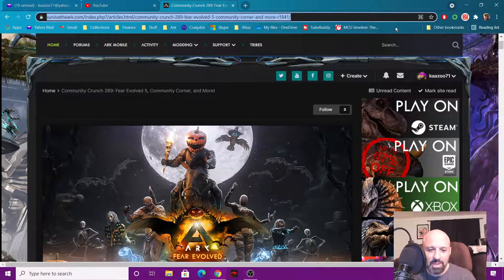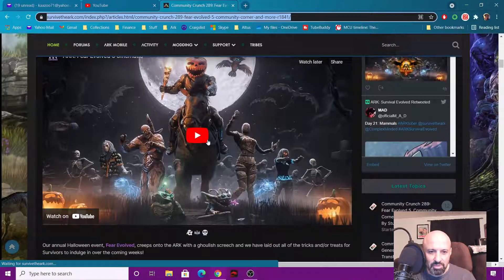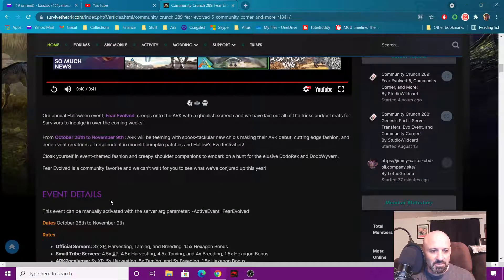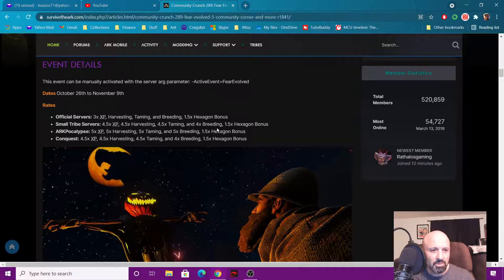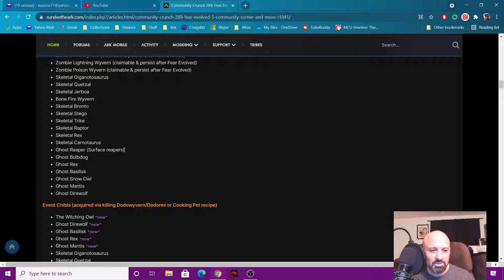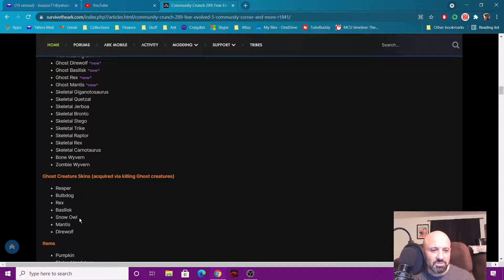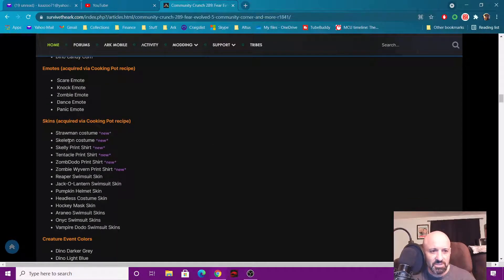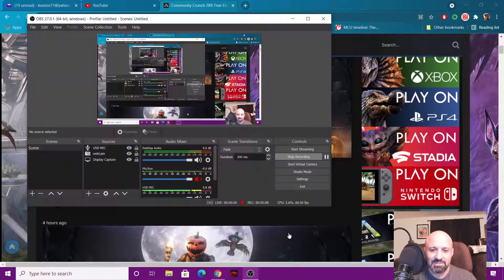Ark Fear Evolved 5 Trailer & Details